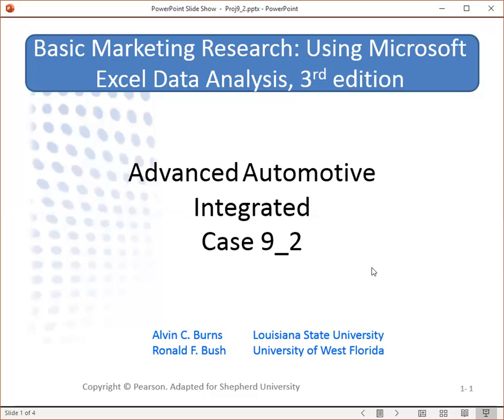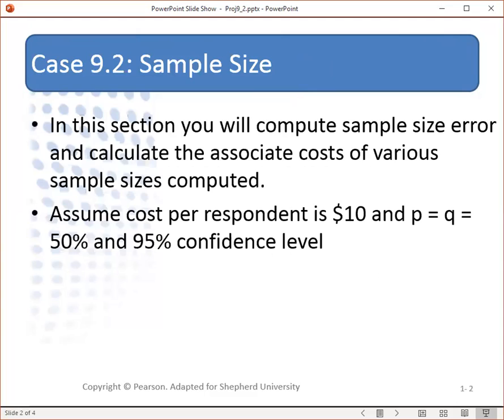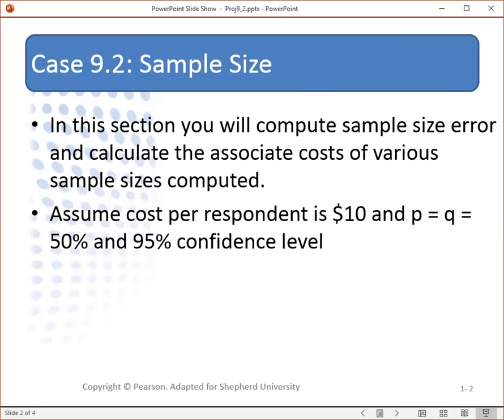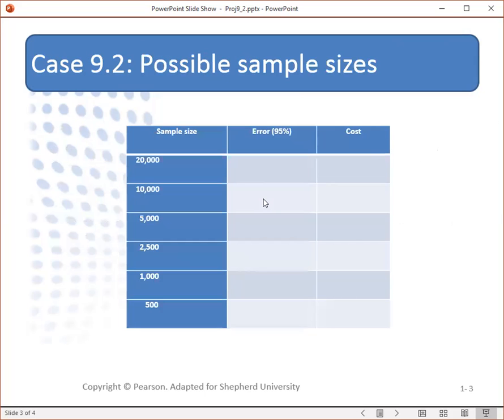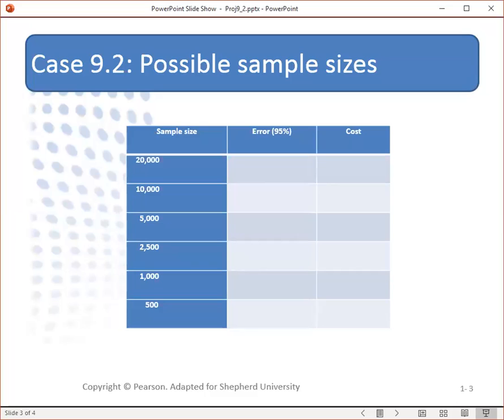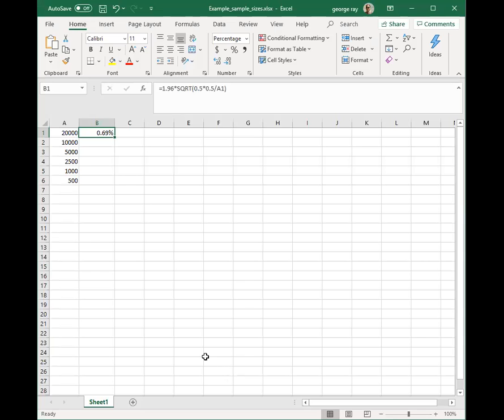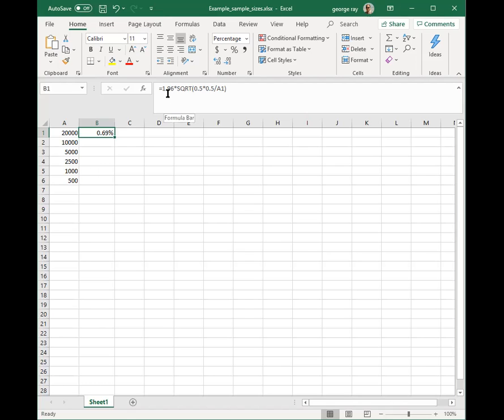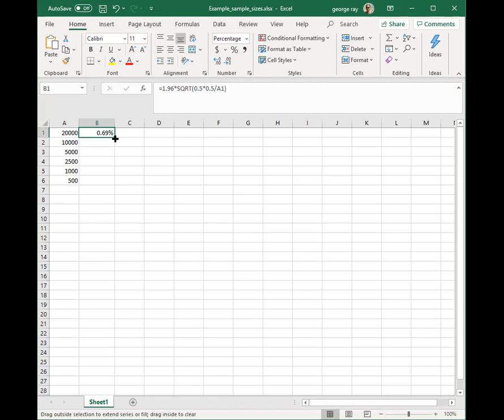MR Case 9 2